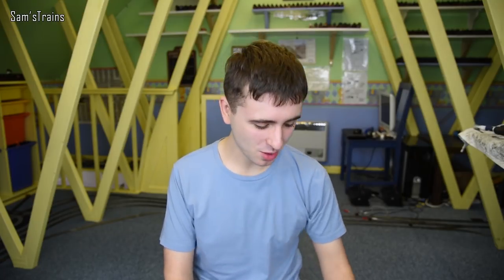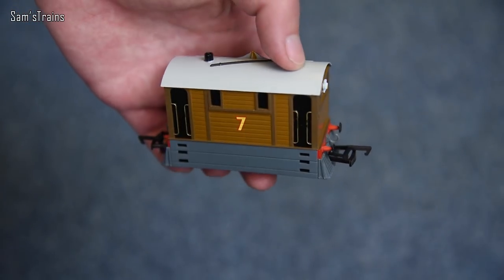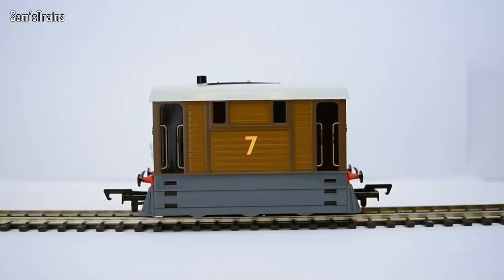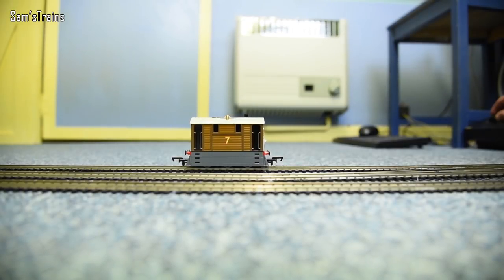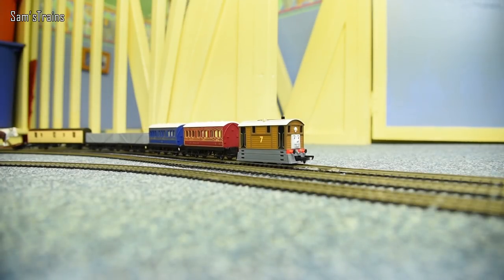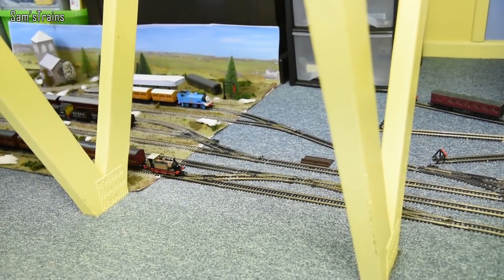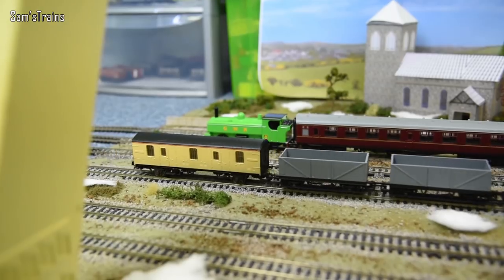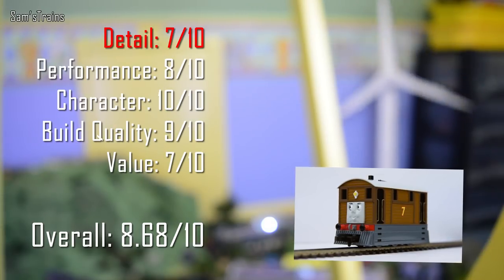Unboxing the Bachmann Toby from Thomas & Friends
My review of the Bachmann Toby from Thomas & Friends.